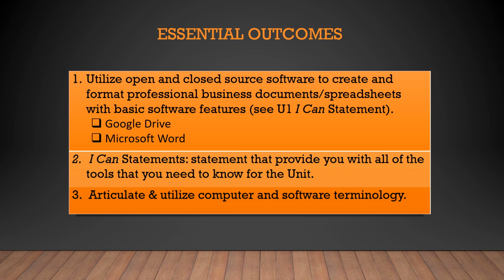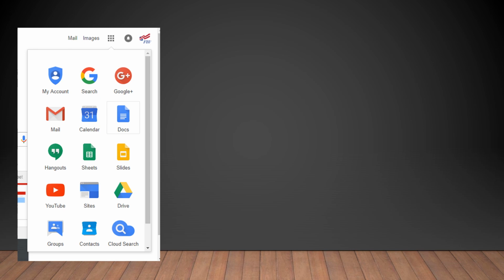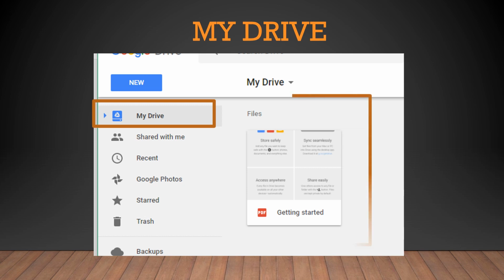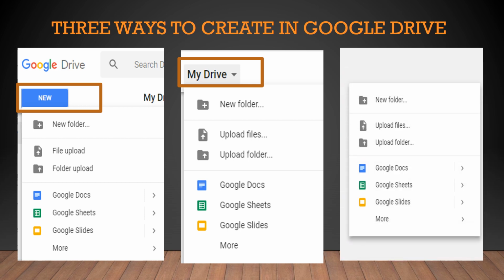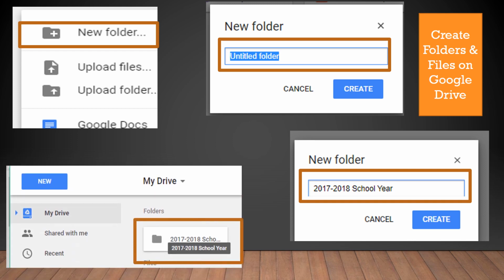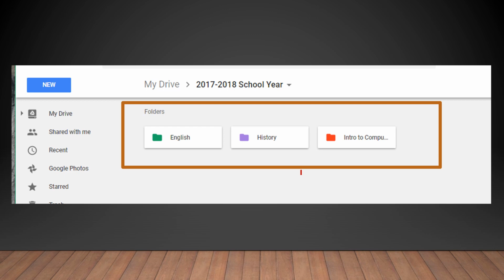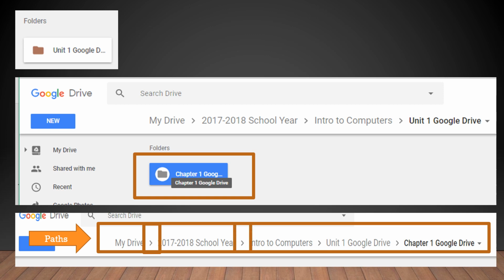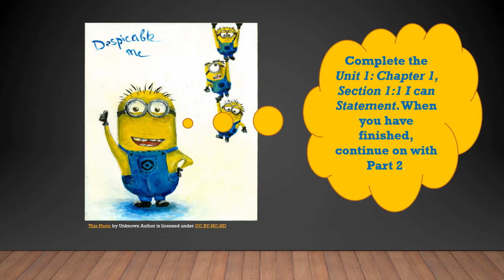Chapter 1 Google Drive1 Part 1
Google Drive folders